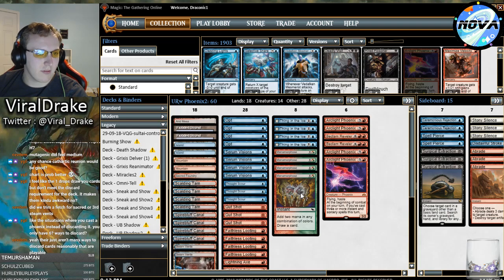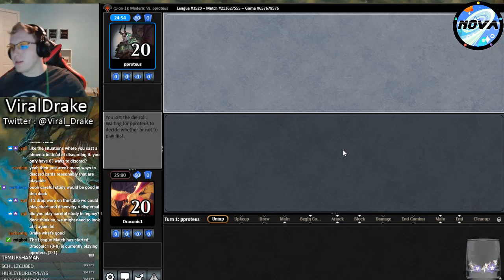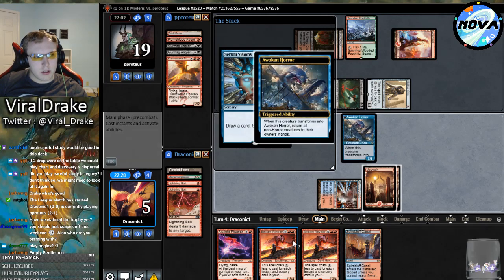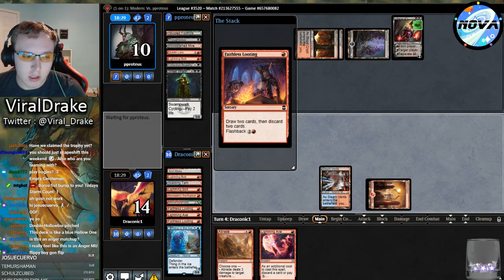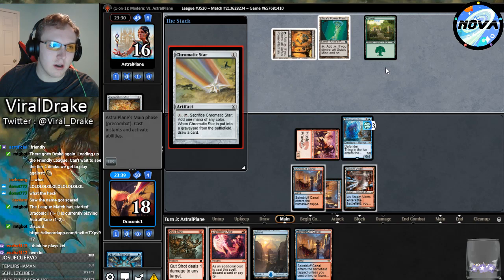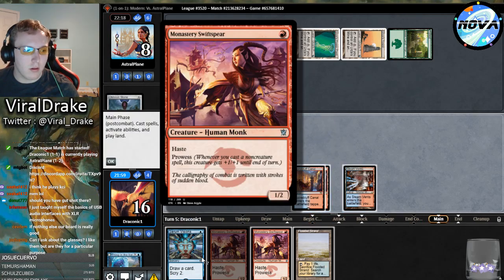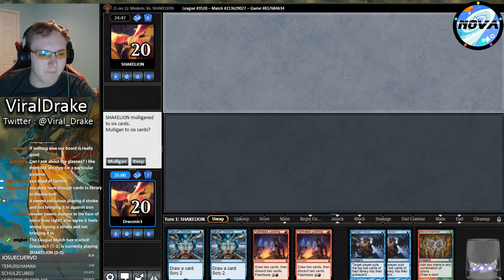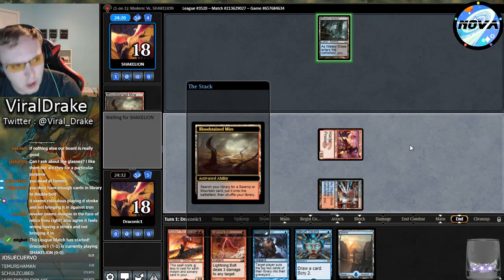Modern URw Phoenix! Testing for SCGCOL! 1/2/19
Drake testing Izzet Phoenix splashing white for SCG Columbus! Click "Show more" for full decklist.

Decklist:

2 Mountain
4 Arclight Phoenix
4 Opt
1 Arid Mesa
4 Serum Visions
4 Spirebluff Canal
2 Bedlam Reveler
4 Thing in the Ice
3 Gut Shot
2 Flooded Strand
4 Faithless Looting
2 Island
1 Sacred Foundry
2 Steam Vents
2 Lightning Axe
4 Manamorphose
4 Scalding Tarn
4 Lightning Bolt
3 Thought Scour
4 Monastery Swiftspear

2 Spell Pierce
3 Stony Silence
1 Anger of the Gods
1 Disdainful Stroke
3 Surgical Extraction
2 Ceremonious Rejection
3 Abrade